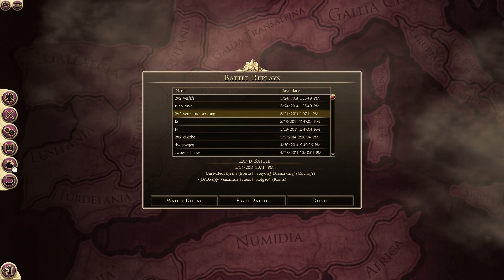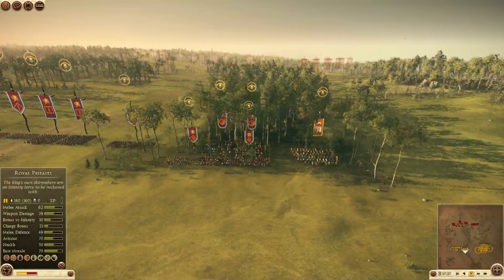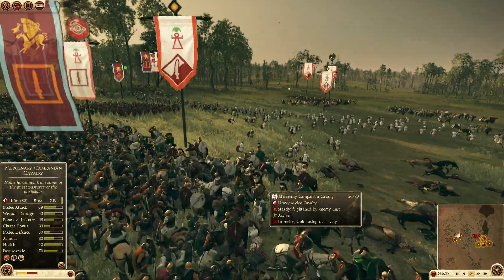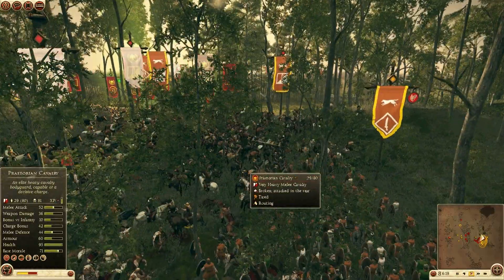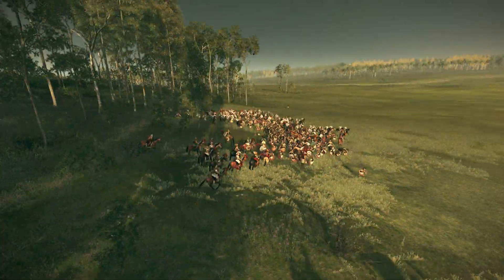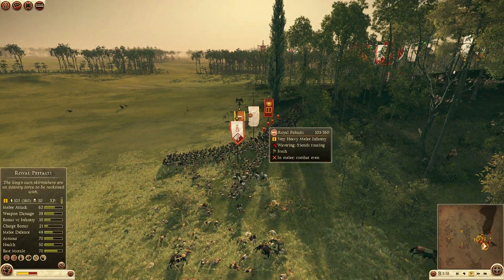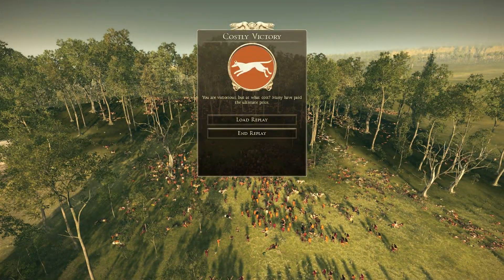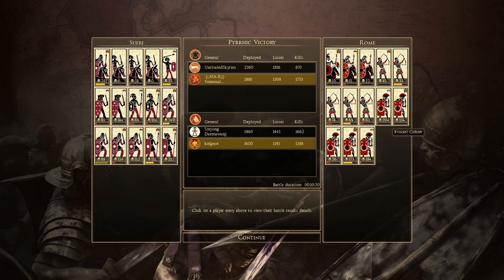Total War: Rome II Online Battle #30 2v2 with Venansula and Soryong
I command the army of Epirus
-[(AVA-R)]- Venansula commands the army of the Suebi
Soryong Daemawang commands the army of Carthage
kofgeo4 commands the army of Rome